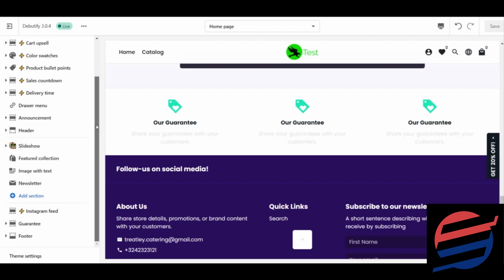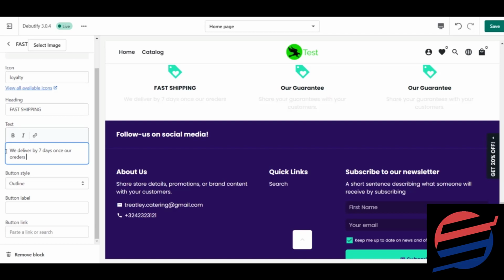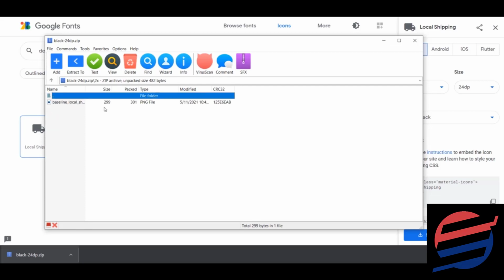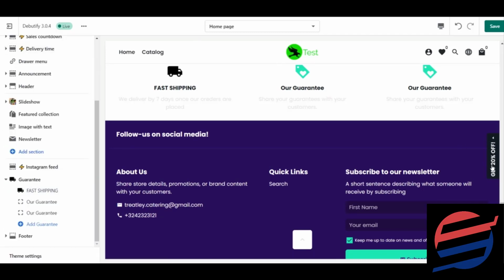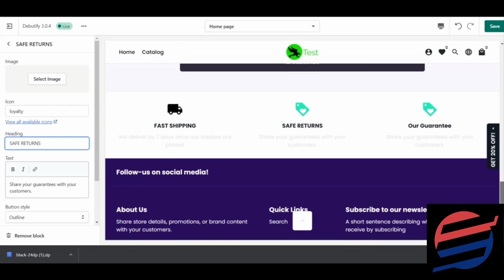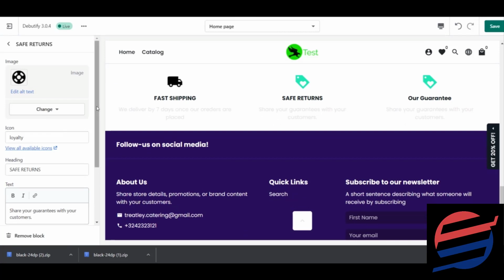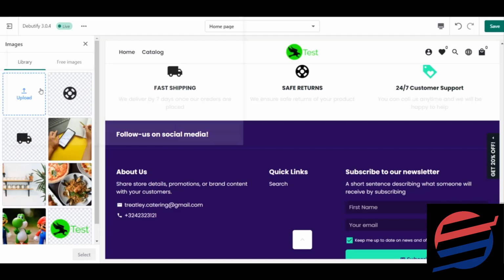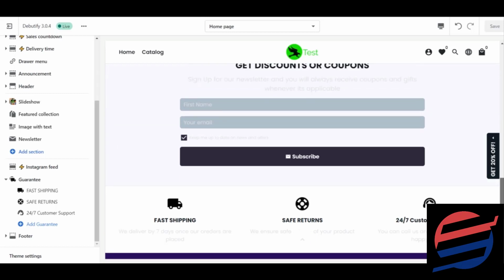Customize Guarantee Section On Shopify Home Page (Full Shopify Tutorial)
In this video, we’ll provide an in-depth explanation on Customize Shopify Guarantee Section on Homepage.

Guarantee Section on Home Page is must need for your Shopify store. It'll help you to build more trust towards your customers, so it helps increase sales and conversion rate also. In this tutorial video, I'll guide you through this subject of how to customize it on home page for your Shopify store.

Do you have any questions, tips, or ideas about Customize Guarantee Section on Shopify Home Page?